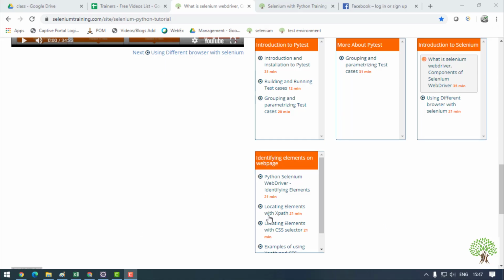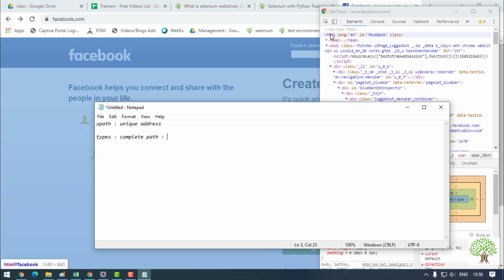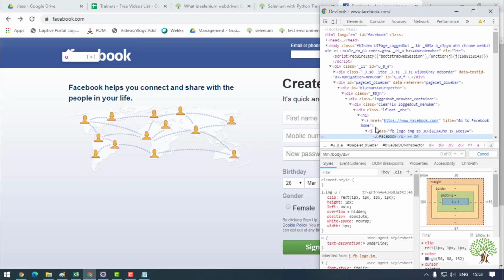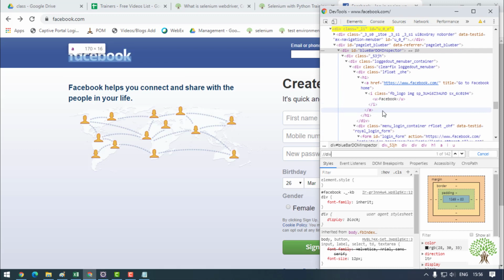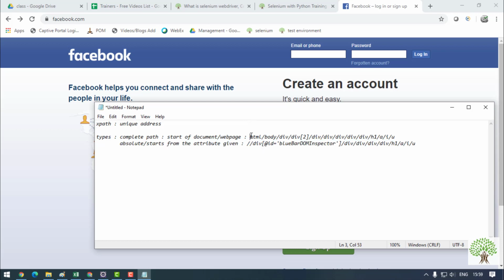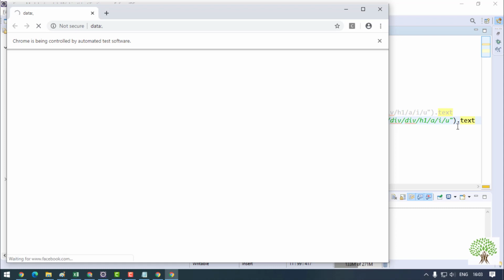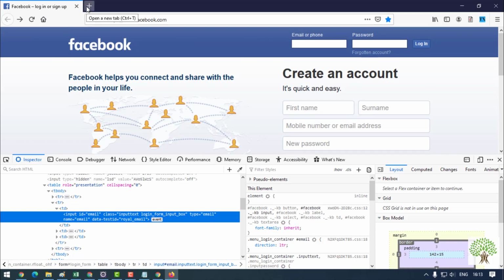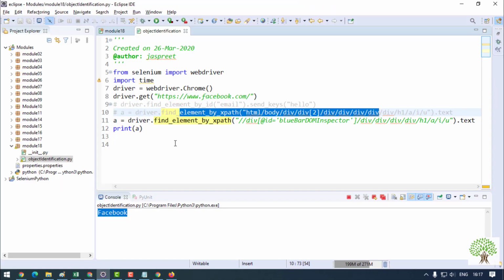Locating Elements with Xpath, Using Selenium with Python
Topics Covered :

Finding Xpath in Mozilla
Inspecting elements in Mozilla, Chrome
How to find XPaths
Different types of xpaths - complete and absolute